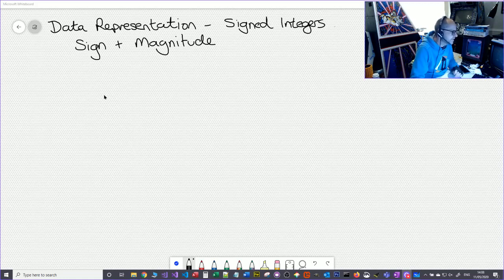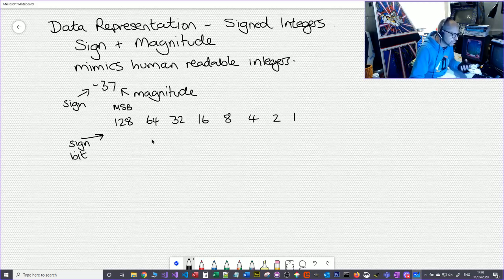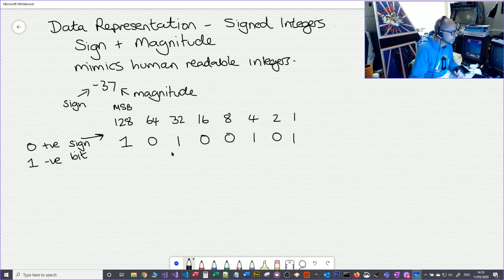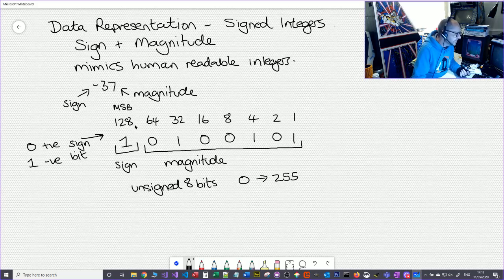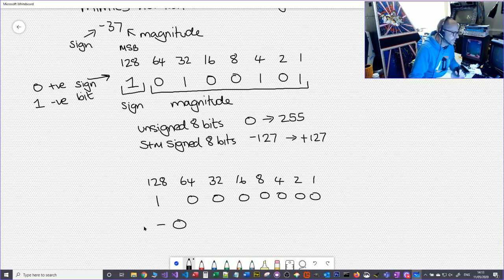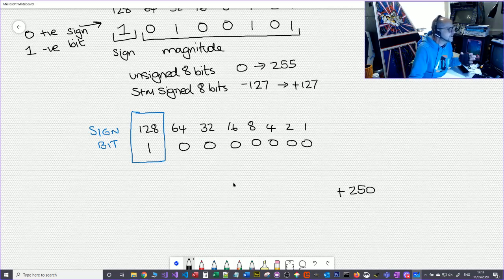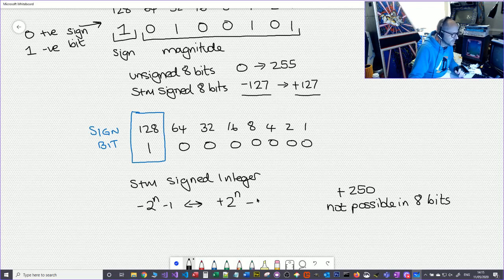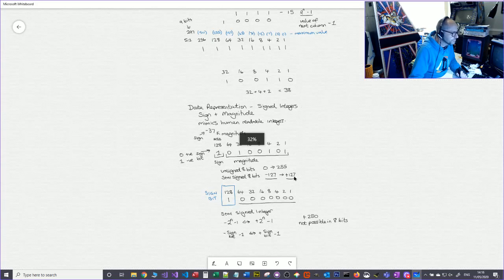Signed numbers sign and magnitude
How to represent integers that can be negative and positive using a simple sign bit